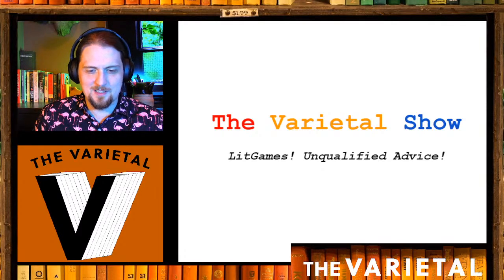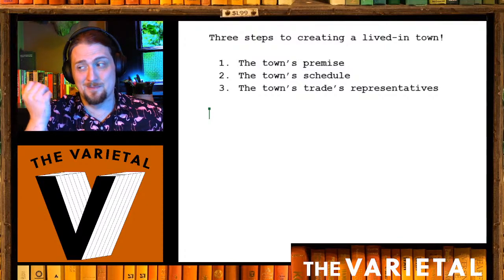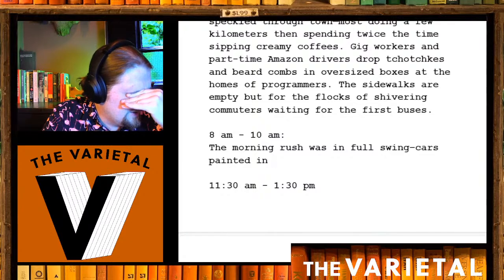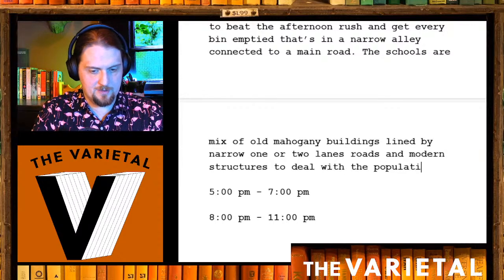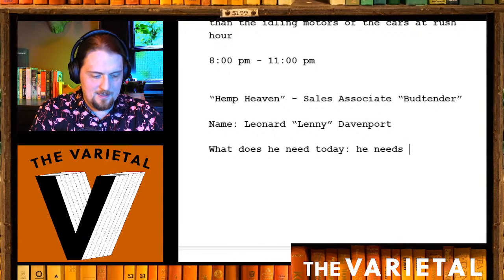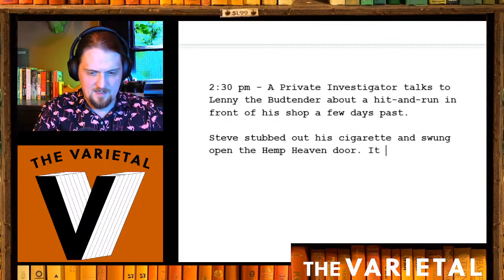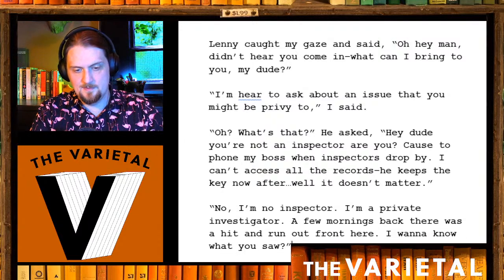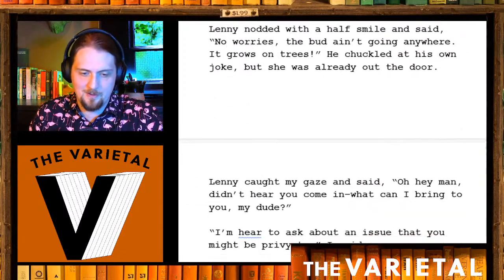Let's make a crazy fictional town - The Varietal Show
Stream Starts: 01:00
litgames - Explanation: 4:49
litgames - Writing: 13:00
litgames - RESULTS: 1:01:00

What sort of shops do you find in the town on a volcano?
Who runs the mech museum in our cyberpunk city?

Logos and Branding designed by Delaney Yvonne (@delaneyyvonne - Instagram)

Picture by Jason Leung on Unsplash